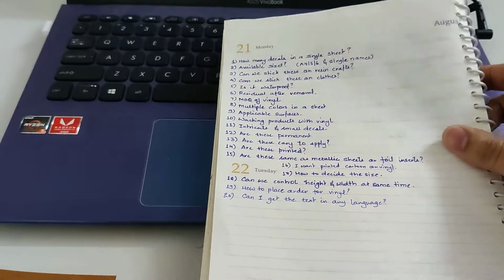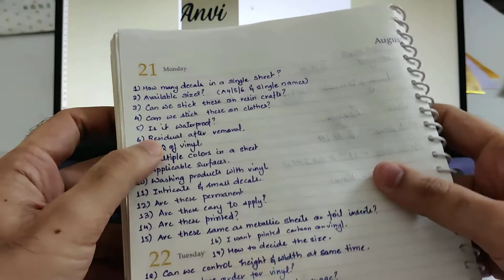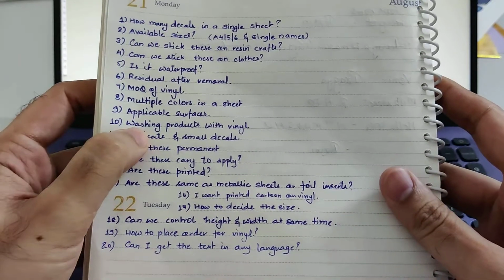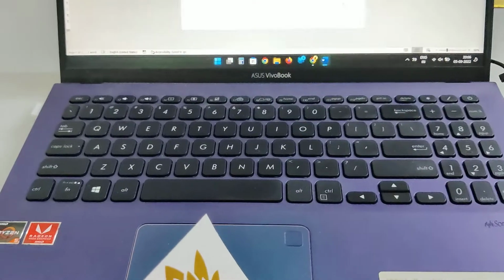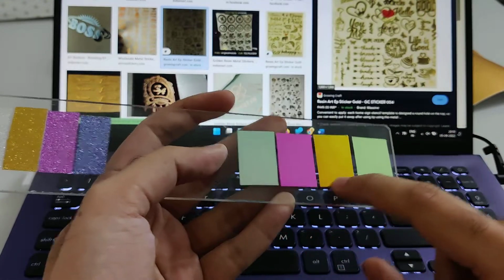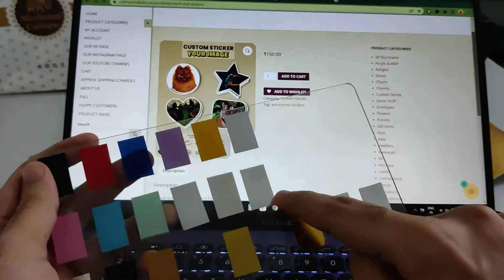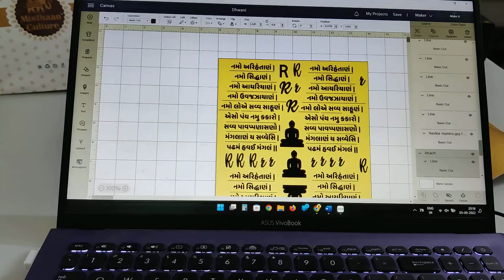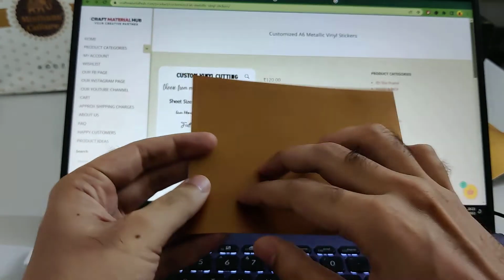All Questions Related to Ordering & Application of Vinyl Decals [English]